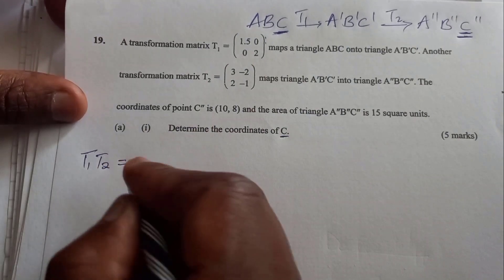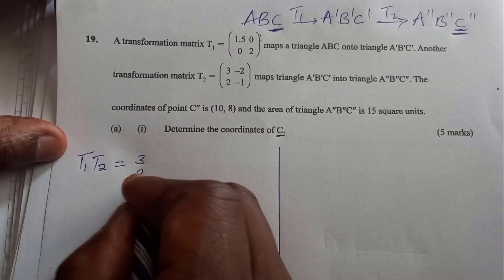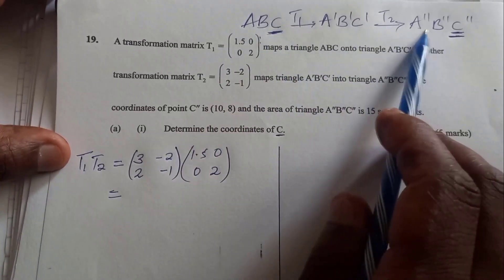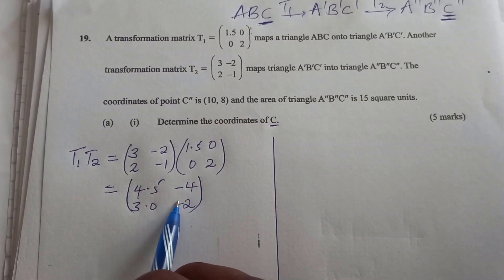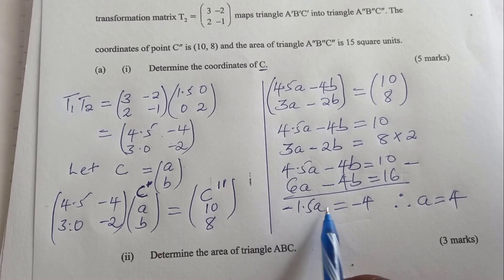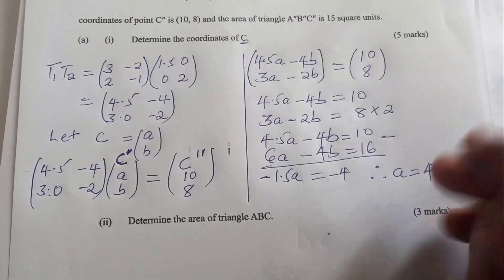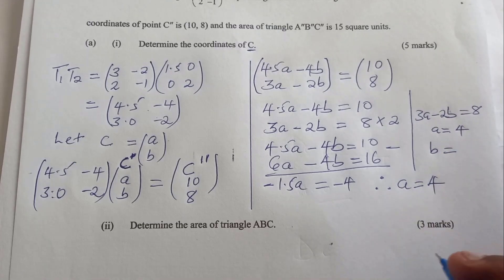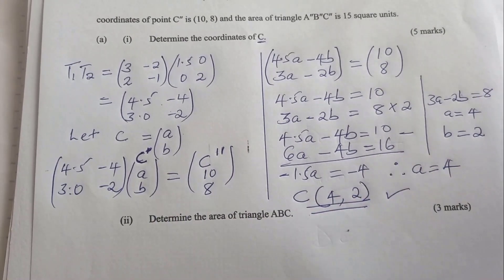QN.19 | KCSE MATHS PP2 2022 | MATRICES AND TRANSFORMATION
In this video we shall learn on hiw ro solve a problem on matrices and transformation